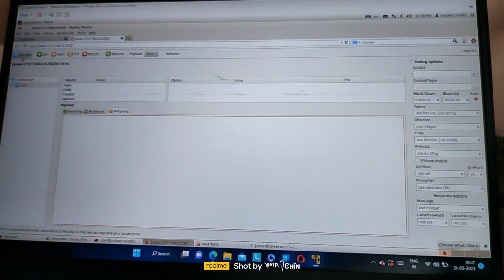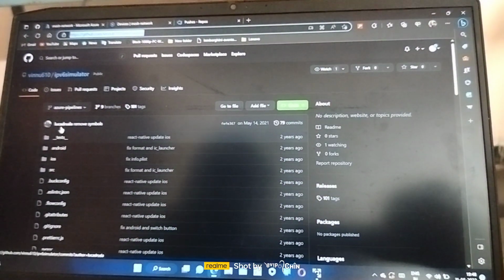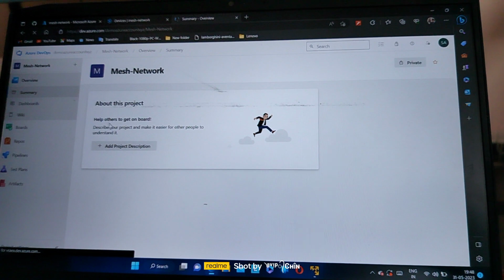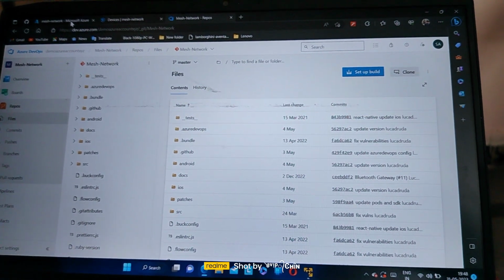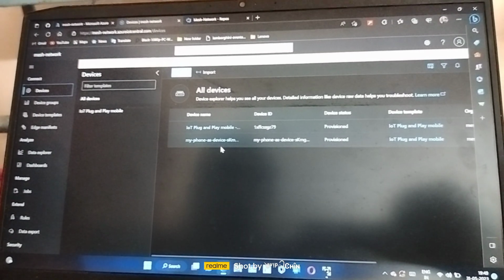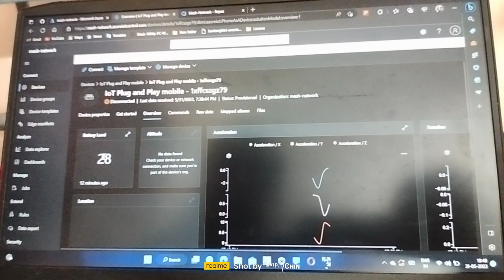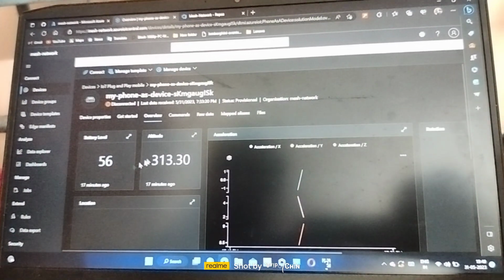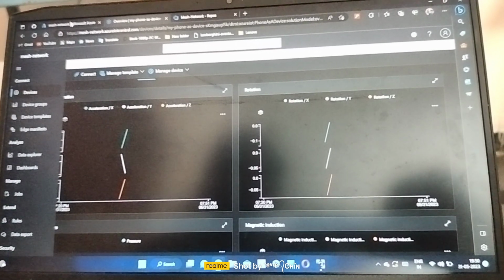Ipv6 Environmental simulation for mesh network using contiki operating system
Wireless sensor networks are widely deployed in many areas such as military, mining, health care, agriculture etc. This WSN consists of many small, low power, intelligent sensor nodes (motes) and one or more base stations. WSN networks generally operate in areas to which man does not have access. The distinguishing factor of WSNs is that they operate unattended over a period of time. These features have led to the success of the WSNs in real world deployment. WSNs are typically made of resource constrained devices that are low-cost, low-power and low-bitrates supporting short-range communications.
         Towards realizing the broader vision of Internet of Things (IoT), various standards are emerging which provide end-to-end connectivity between resource-constrained devices. The “Internet of Things” describes a vision where objects become part of the Internet: where every object is uniquely identified, and accessible to the network, its position and status known, where services and intelligence are added to this expanded Internet, fusing the digital and physical world, ultimately impacting on our professional, personal and social environments.
      In the project, the concepts of WSN have been applied to industrial monitoring where in environmental parameters are measured in remote locations and make it available to the employees. This allows the employees to analyze the parameters and determine the condition of the environmental and initiate steps if necessary.
     Contiki OS, which is a lightweight operating system with support for dynamic loading and replacement of individual programs and services, has been used. The project aims to help the industrial environmental parameters to embrace technology to minimize and optimize their experience of industrial work.